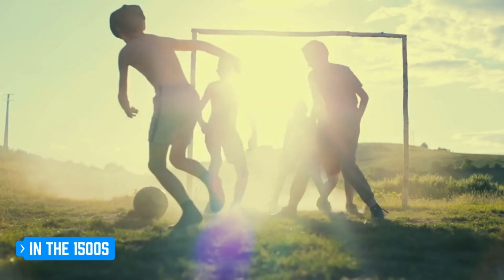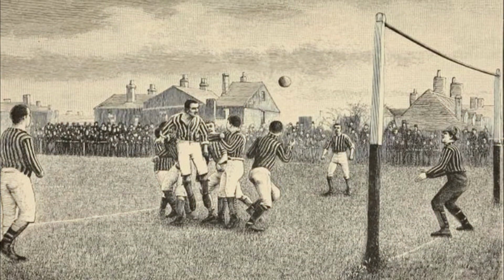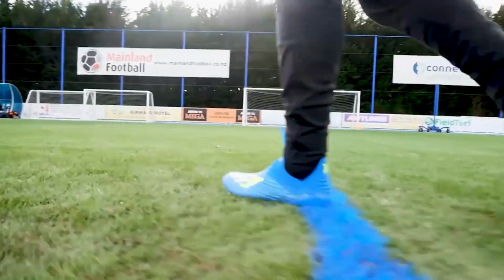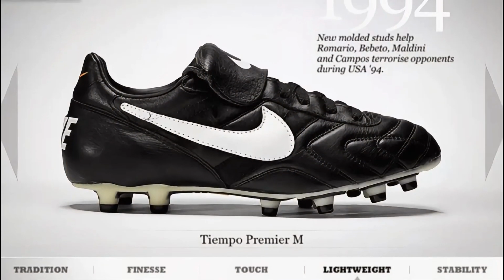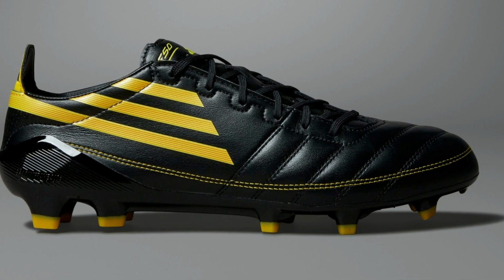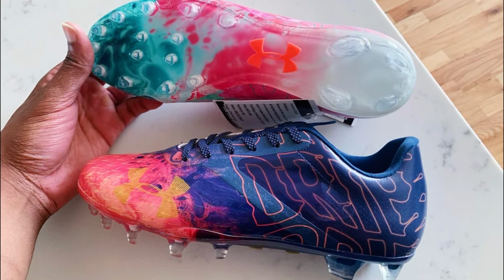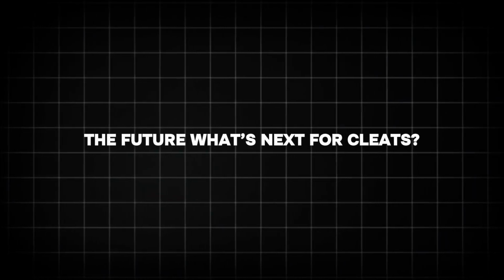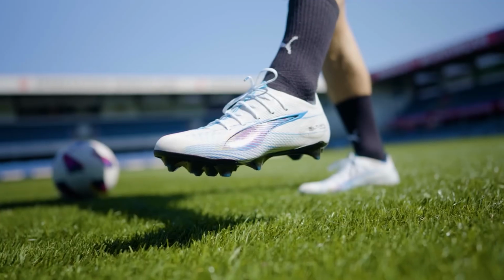The Evolution of Cleats From Muddy Fields to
Cleats have come a long way—from heavy leather boots nailed with metal studs to today's ultra-light, precision-engineered footwear. In this video, we trace the history and evolution of cleats across sports like football, soccer, and baseball, revealing how advances in design, materials, and biomechanics have changed the game. Discover how cleats evolved from basic traction tools to performance-enhancing technology, and how they continue to shape speed, agility, and dominance on the field.